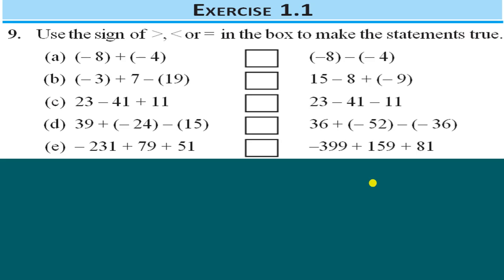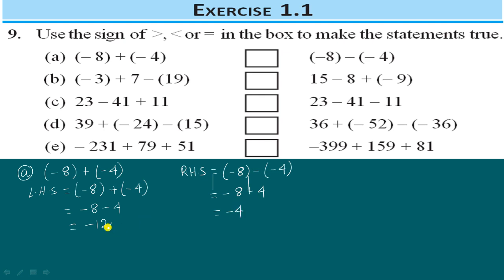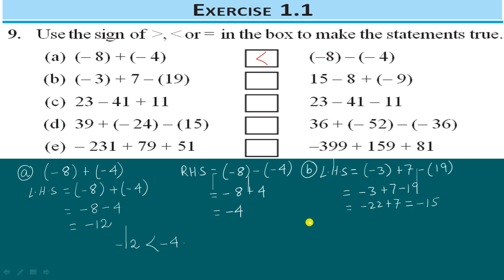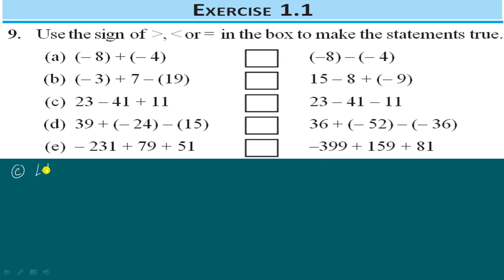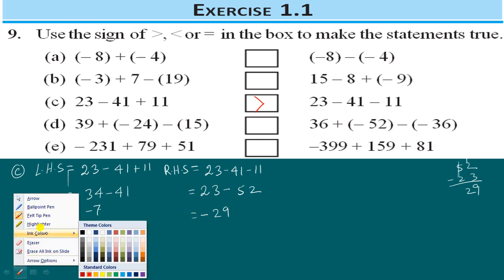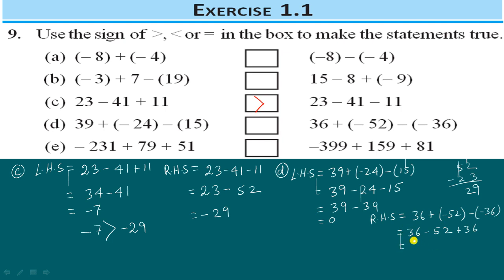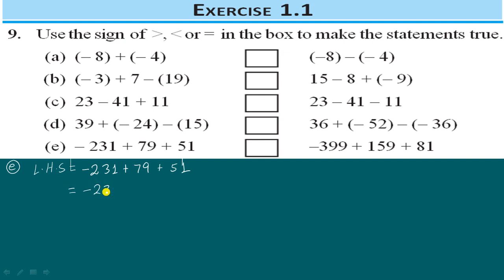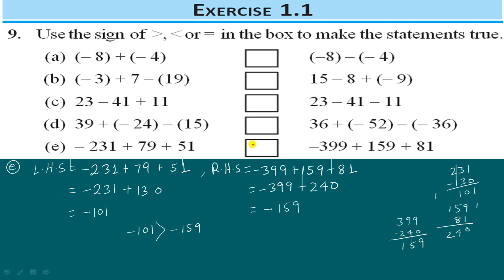CLASS 7,MATHS,NCERT,CBSE,EXERCISE-1.1,Q.NO-9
THIS VIDEO IS THE VIDEO LECTURE OF CBSE OF CLASS IX MATHEMATICS.THIS VIDEO DESCRIBES EASY,SIMPLE METHOD TO UNDERSTAND..TUIS VIDEO GIVES YOU KNOWLEDGE,UNDERSTANDING AND APPLICATION OF MATHEMATICS OF CLASS 7.In the context of the Central Board of Secondary Education (CBSE) curriculum for Class 7, the topic of integers is introduced in the mathematics curriculum. Integers are a fundamental concept in mathematics, and Class 7 students typically learn the following aspects related to integers: